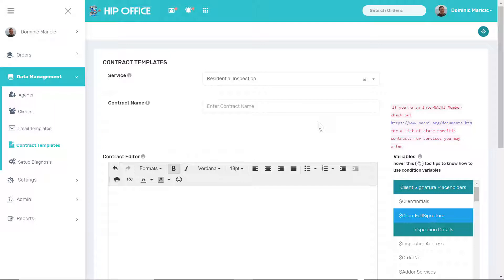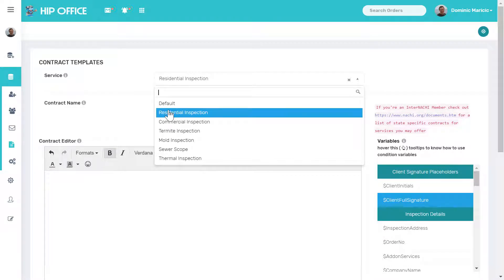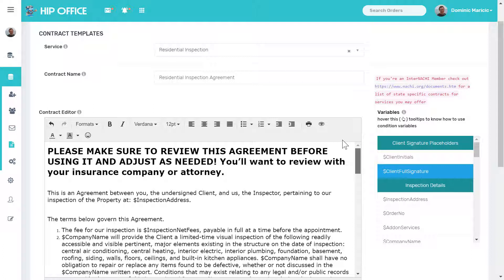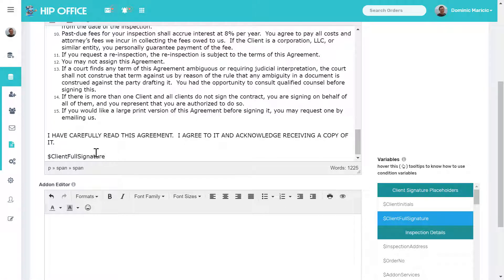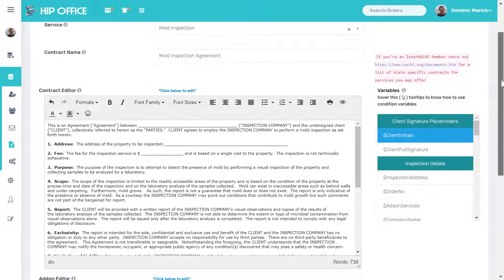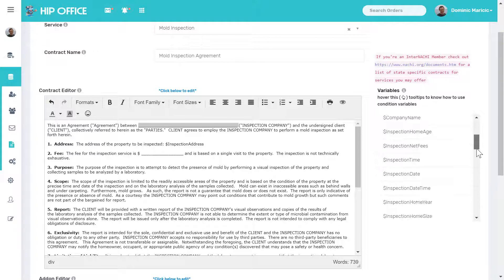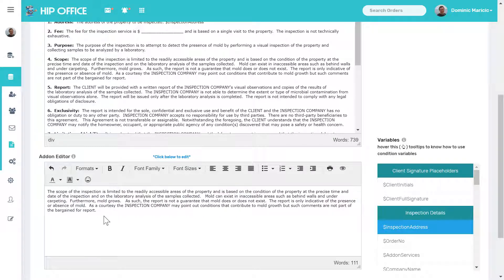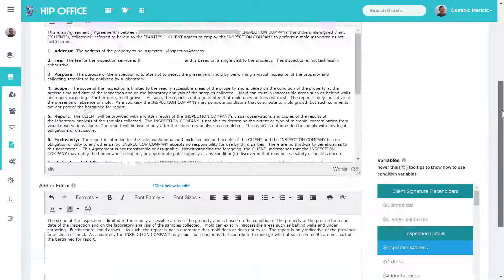Home Inspector Pro Office - Contract Template Setup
This Home Inspector Pro (HIP) Office tutorial covers setting up the contracts that are automatically sent out to your clients when the inspection is booked.

Home Inspector Pro Office (aka HIP Office) is a scheduling system for inspectors allowing scheduling of home inspections and other types of inspections, automated emails to be sent to clients and agents, clients to pay online, contracts signed online, etc.